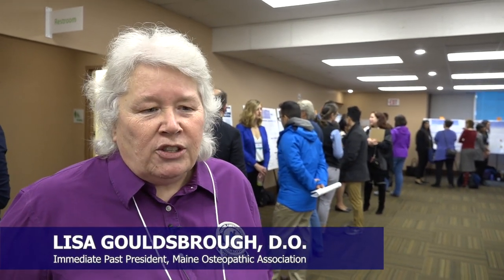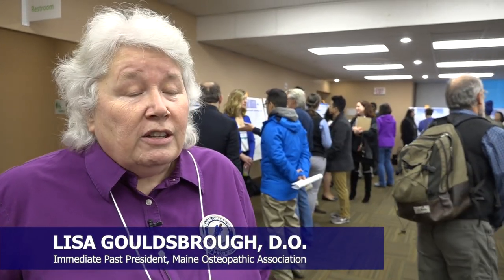The DO Difference: What makes osteopathic medicine special?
MOA members share why they choose to become a DO and what makes osteopathic medicine special.